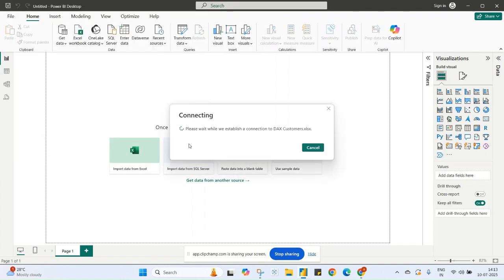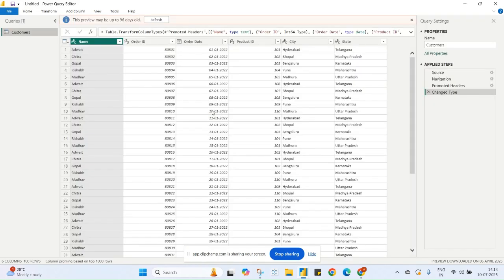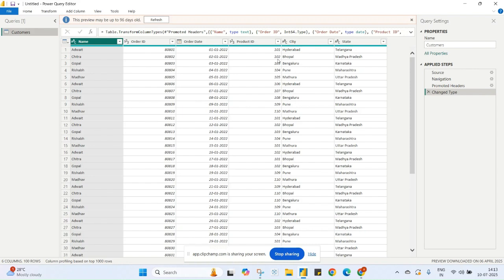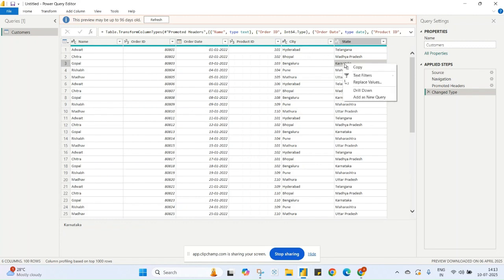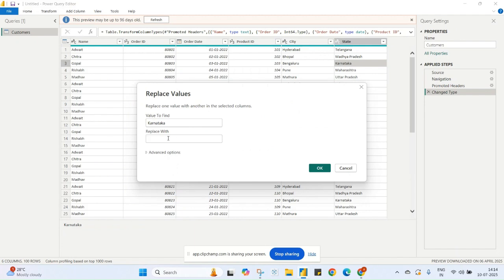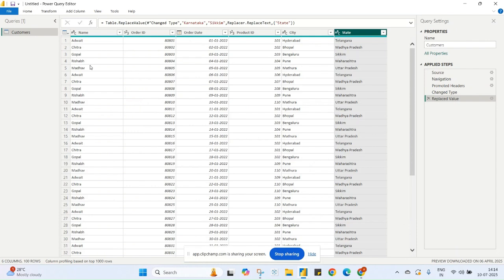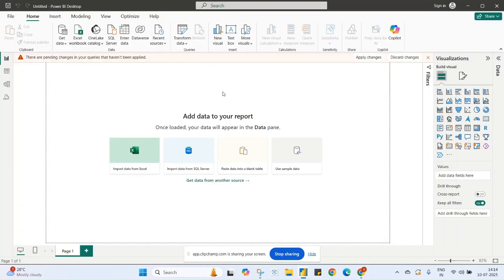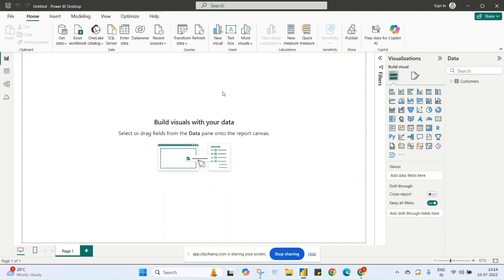Power BI - Data Transformation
In this video, you’ll learn how to clean, shape, and transform raw data into powerful insights using Power BI. Whether you're a beginner or looking to sharpen your skills, this step-by-step guide will help you master the essential tools in the Power Query Editor.